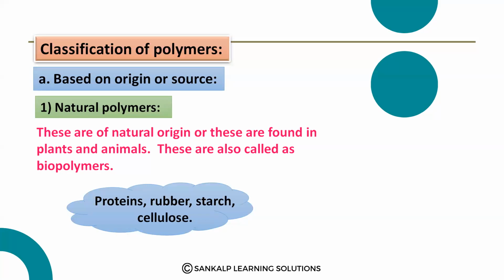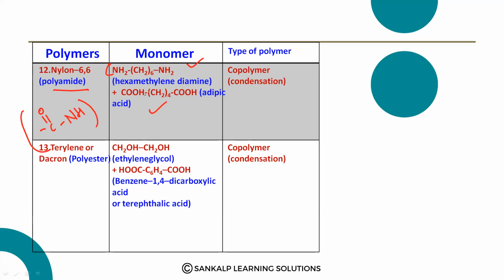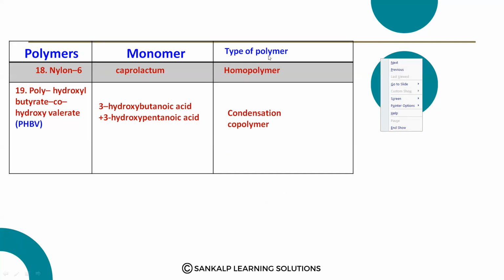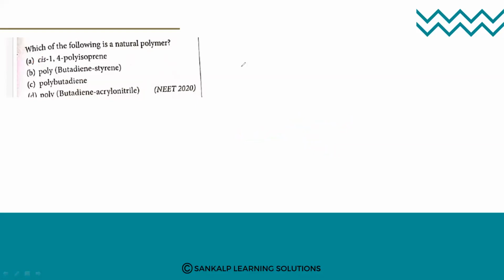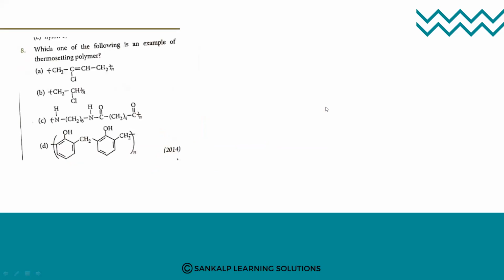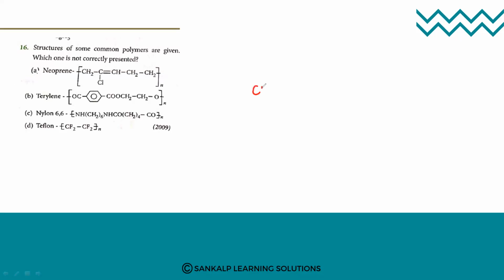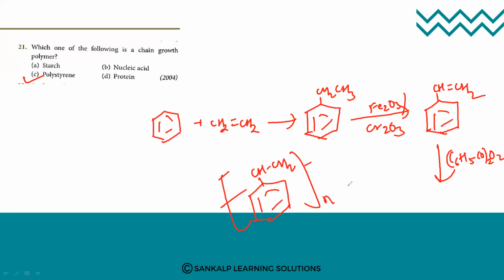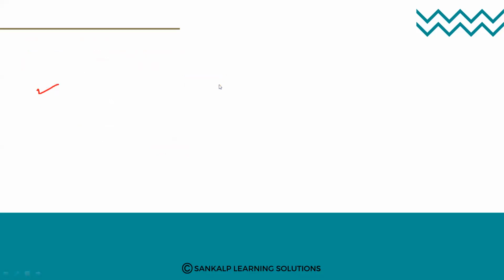Polymers synopsis +MCQ SOLVING